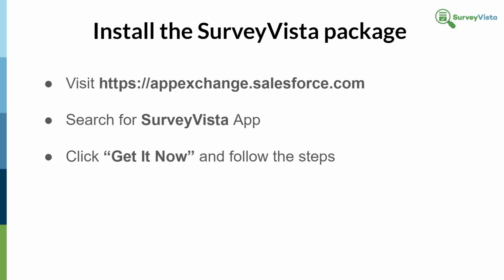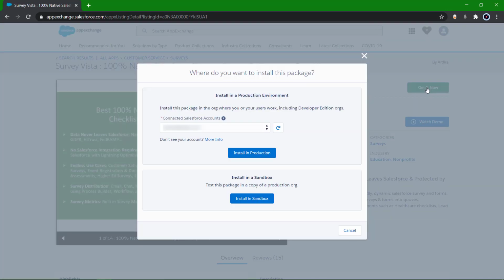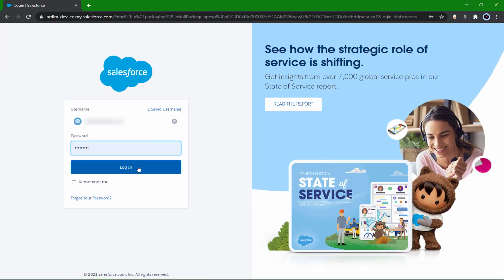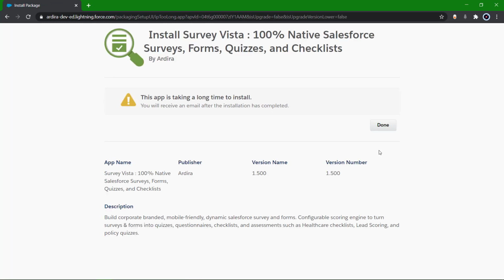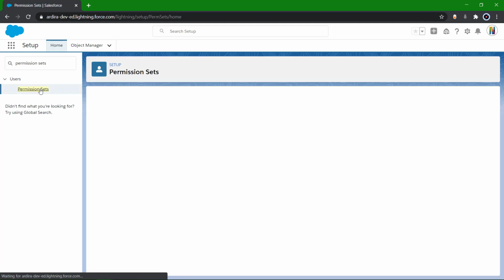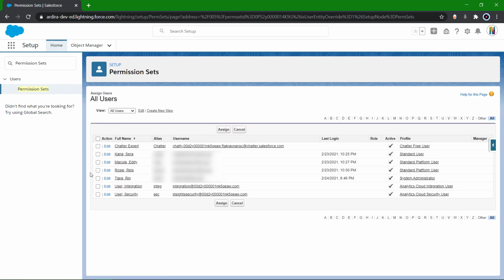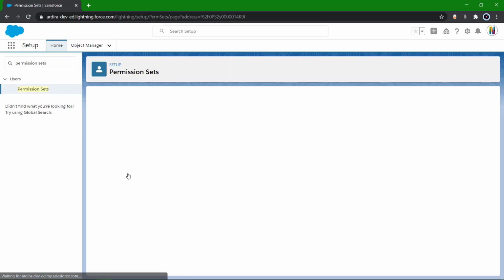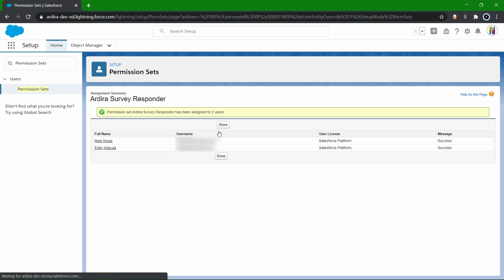Getting Started with SurveyVista - Installing SurveyVista App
-  Install the SurveyVista package in your Salesforce org

- If you want to install in a production organization, then click on the “Install in Production” button. Or If you want to install in a sandbox organization, then click on the “Install in Sandbox” button.

- Confirm installation Details and click the “Confirm and Install” button.Login in to your organization as a system administrator.Click on the “Install for Admins Only” tile, then click on the “Install” button.Wait for a few minutes,

- SurveyVista would be installed on your salesforce organization.

- Granting Permissions to survey authors and participants / respondents

Once SurveyVista is installed in your organization, you can decide who would be authorized to create Surveys and who would be participants to respond to surveys.

- To grant Survey Authoring permission, goto Setup, if not already in Setup.
- Search for “Permission sets” and click on it.
- Click on the “Ardira Survey Admin” permission set.
- Click on the “Manage Assignments” button.
- Click on the “Add Assignment” button.
- Check checkboxes for users, to whom you want to give survey authoring permission.
- Click on the “Assign” button.
- Click on the “Done” button.

To grant Survey participating permission to users, go to Setup, if not already in Setup.
- Click on the “Ardira Survey Responder” permission set.
- Check checkboxes for users, who would respond to Surveys.

That concludes our tech video “Installing the SurveyVista App”.
Do watch the other videos to learn various aspects of the Ardira SurveyVista.